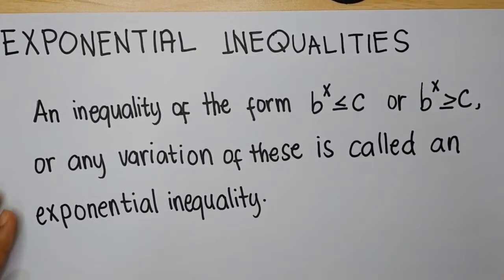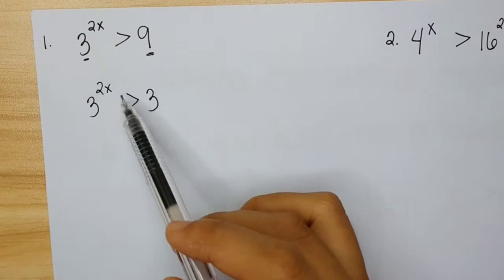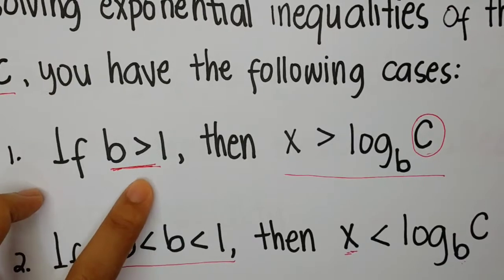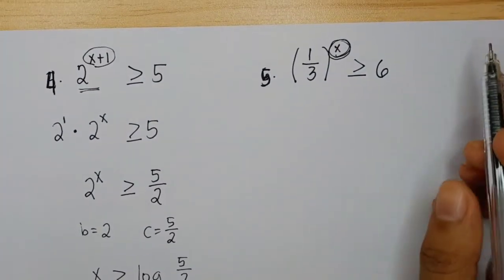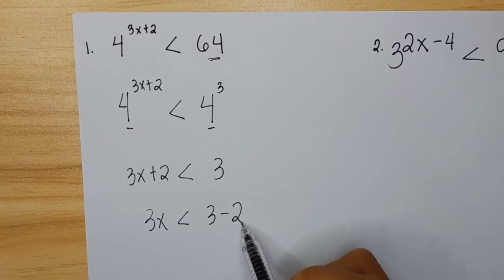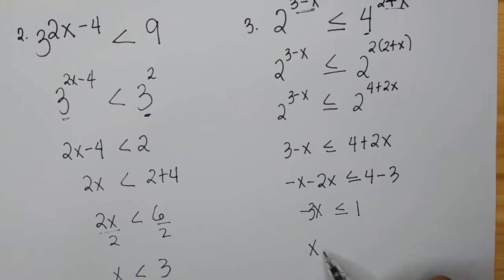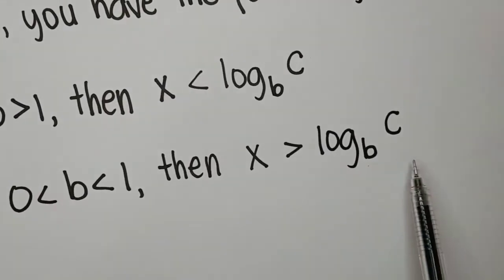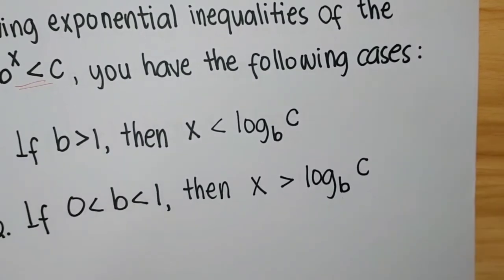Solving Exponential Inequality